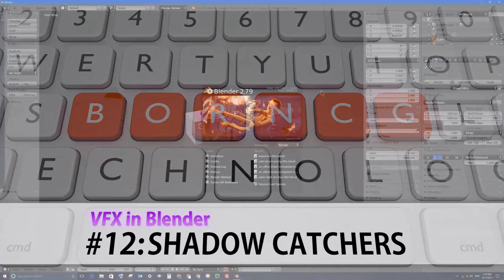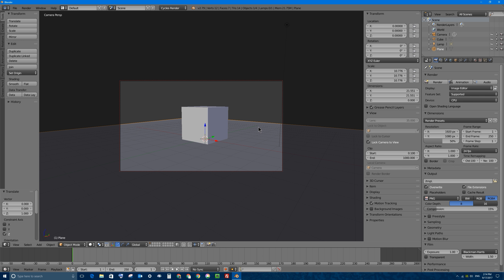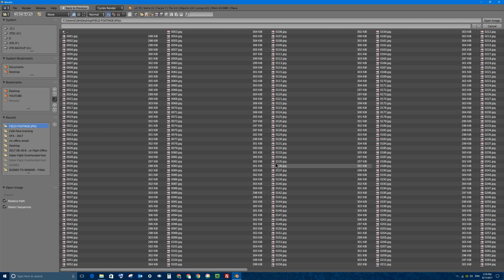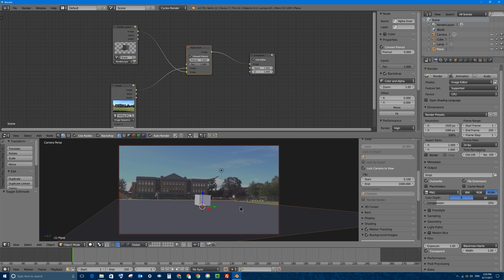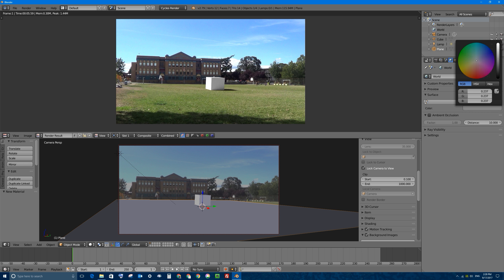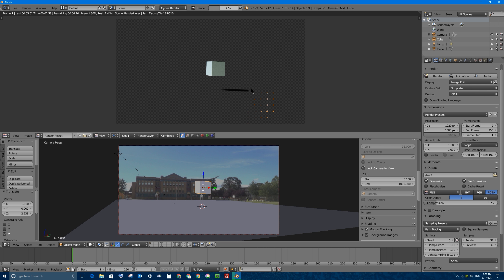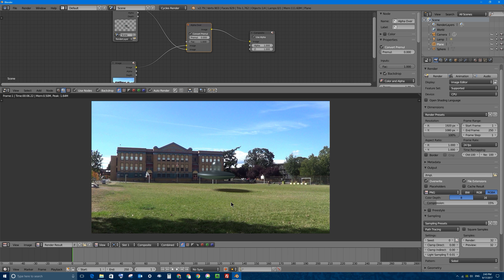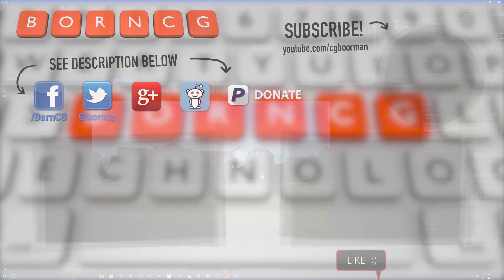Blender VFX Tutorial #12: Shadow Catcher (New in 2.79!)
In this Blender VFX Tutorial #12 I cover:

- How to use Blender 2.79's new 'Shadow Catcher' option for the Cycles render engine (how to have only the shadows cast on an object appear, thereby making compositing 3D objects with their shadows into video footage possible)
- How to composite 3D objects (with shadows) in a scene into video footage using nodes.
- How to render with a transparent background
- How to adjust shadow transparency and fuzziness, allow for 'color bounce' from the invisible floor and sky.

Looking to RENDER your final result? Check out my UPDATED Tutorial on Rendering to a Video File in Blender 2.79!